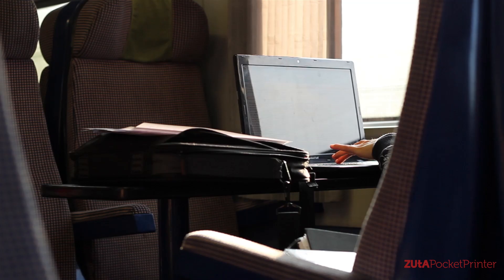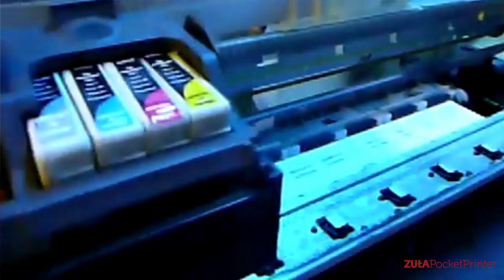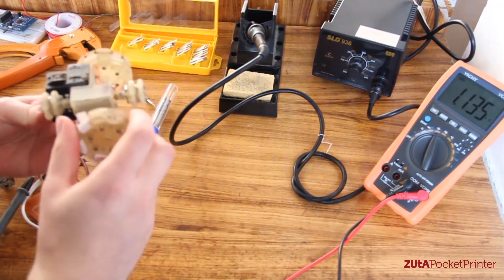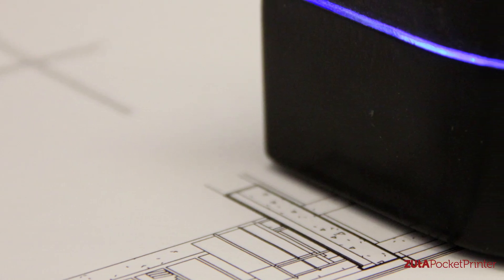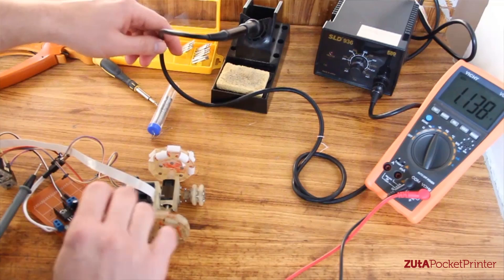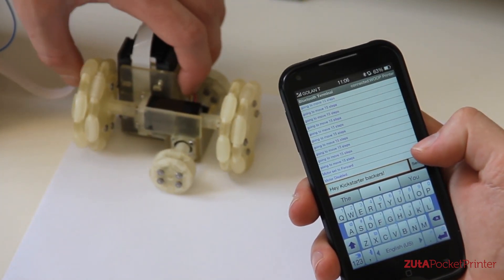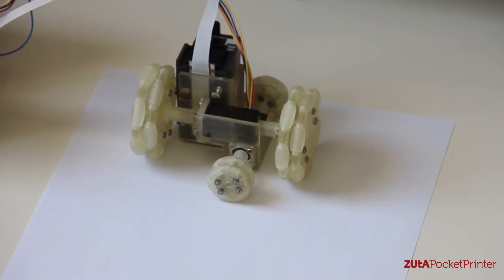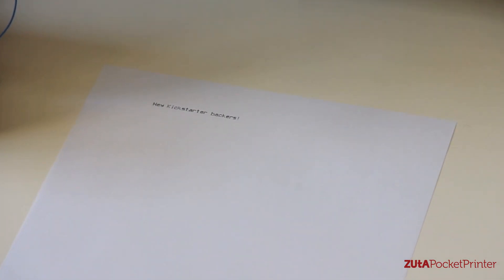The Mini Mobile Robotic Printer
Finally! Mobile printing is really here! A printer that goes where you go & prints from your phone on any size page! The future is now!